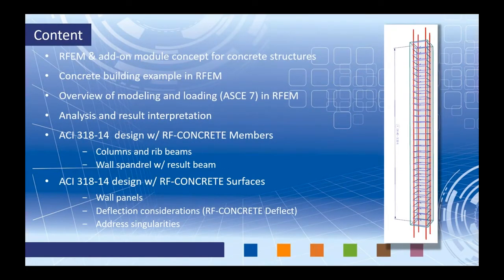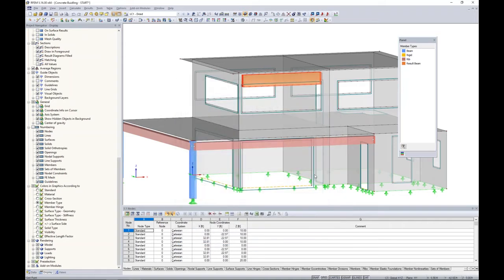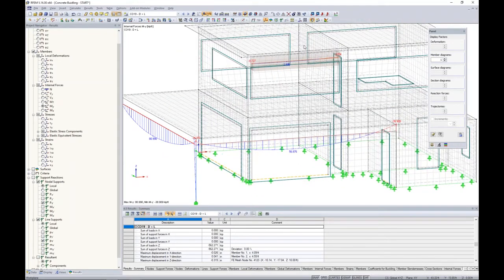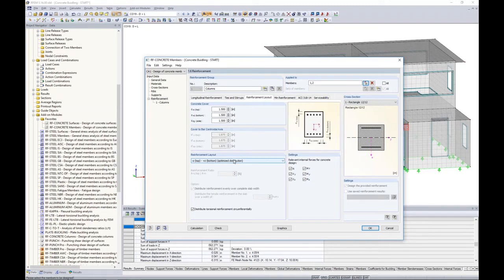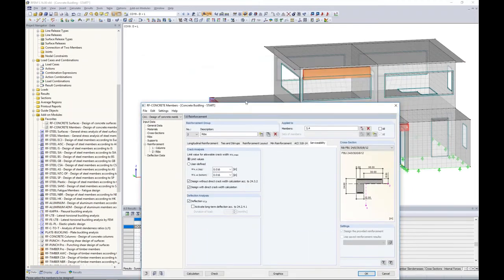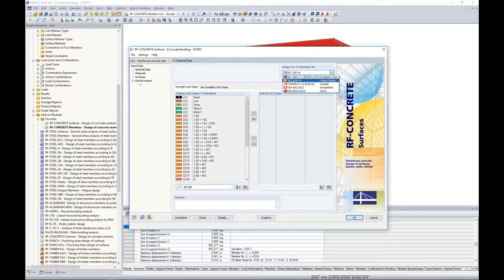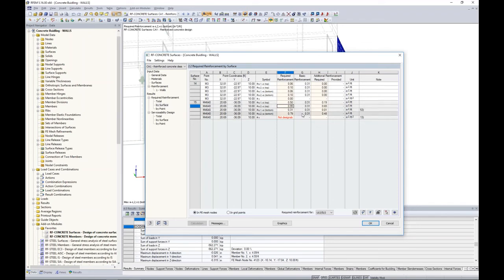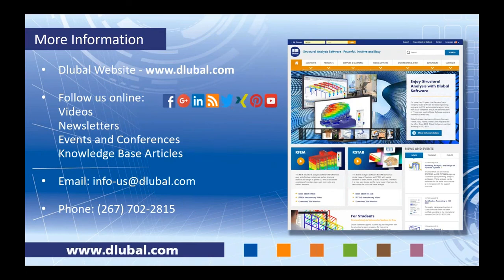[EN] Posouzení betonu podle ACI 318-14 v programu RFEM (USA)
Obsah:
- Posouzení sloupů a prutů v modulu RF-CONCRETE Members
- Výpočet výztuží na obloucích pomocí stěnových otvorů (výsledkových prutů) v modulu RF-CONCRETE Members
- Posouzení stěn a stropů v RF-CONCRETE Surfaces